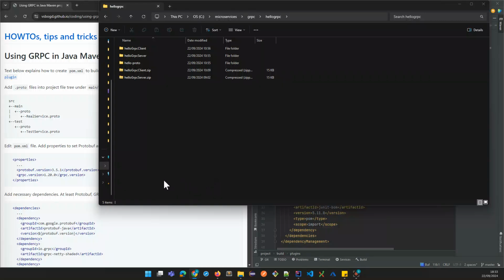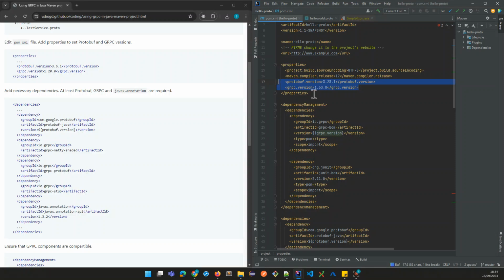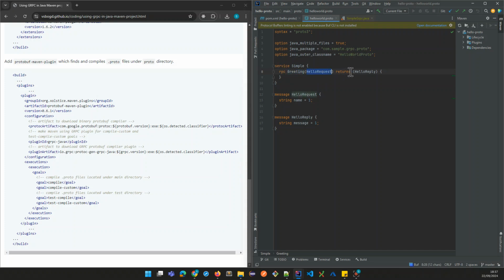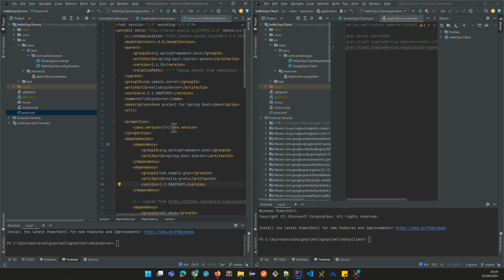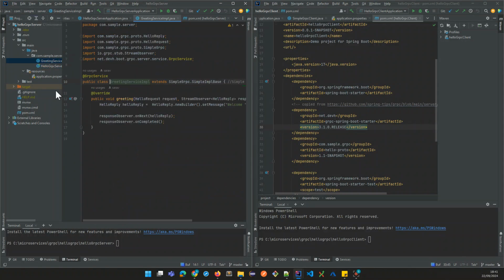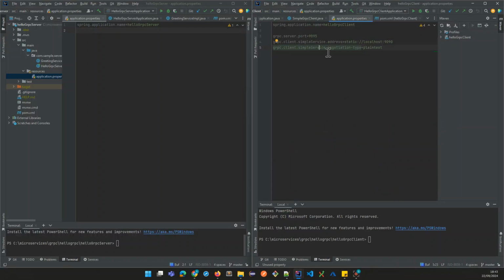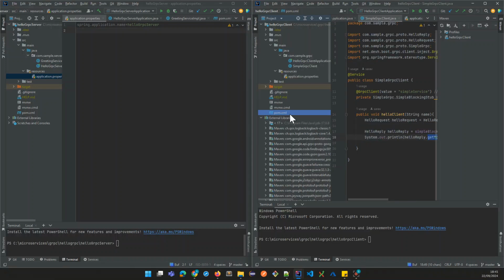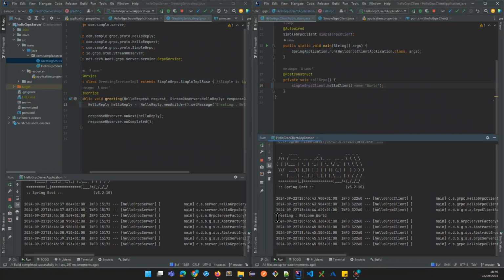Spring - GRPC - Overview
This video gives  quick overview of  GRPC bases services using Spring Boot.

There are 3 projects as shown ( proto, server, client)